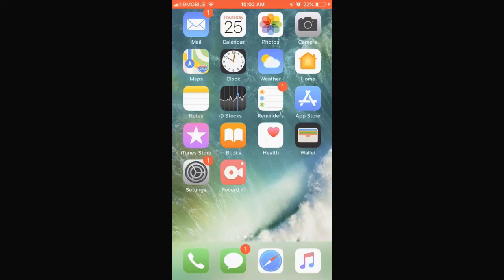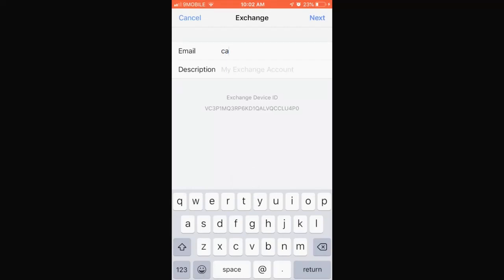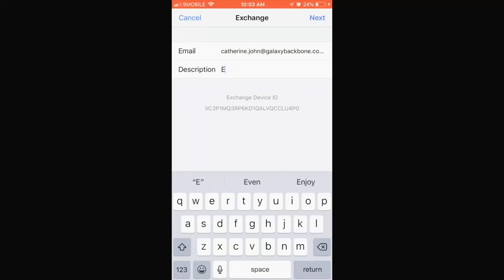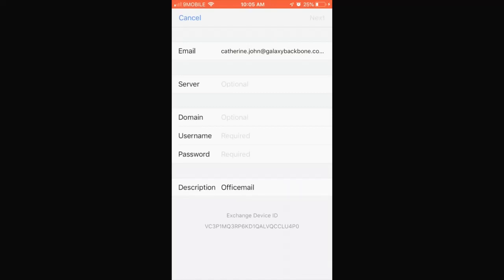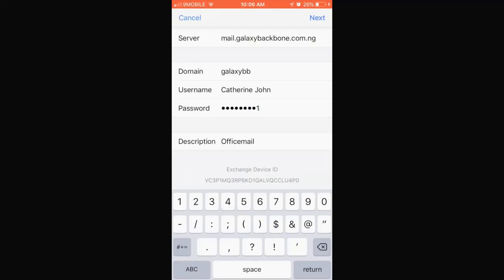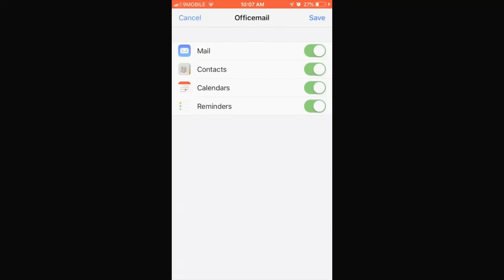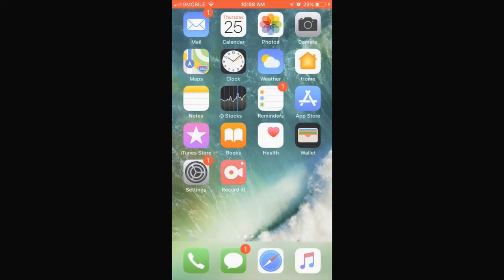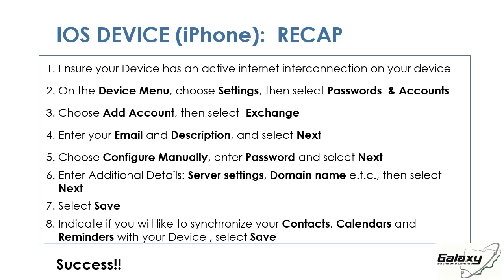Configuring your GovMail account on an IoS device